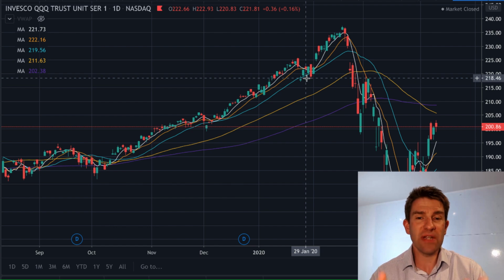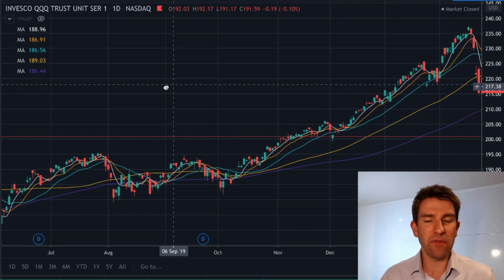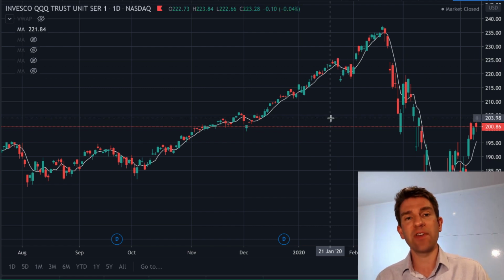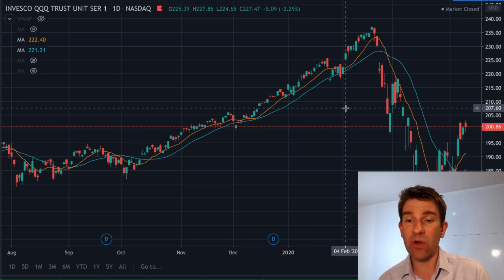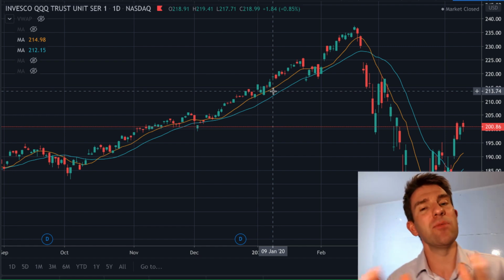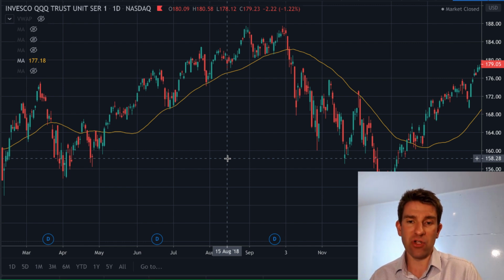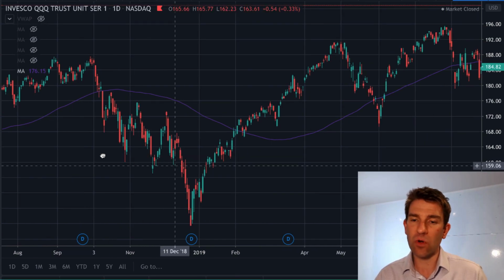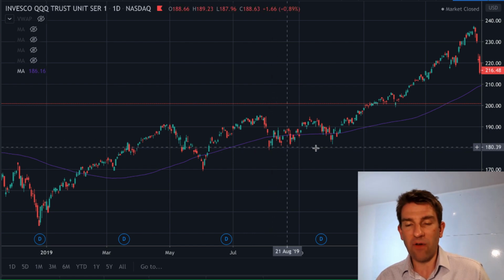How Different Moving Averages can be Used for Different Trades 👍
How different moving averages can be used for different trades.  How different moving averages do different jobs and how to pick the right moving average for the conditions we are in.  I have the 5-period moving average, 10-period moving average in orange and a 20-period moving average in blue in my chart to demonstrate this.  I've also got 50-period and 100-period moving averages.  We are going from a fast to a slow moving average, the slow one being the higher number so its smoother.  I'm never a big fan of having multiple indicators clouding the chart. OK.

81.7% of retail investors lose money when trading CFDs and spread betting with this provider. You should consider whether you understand how spread bets and CFDs work, and whether you can afford to take the high risk of losing your money.